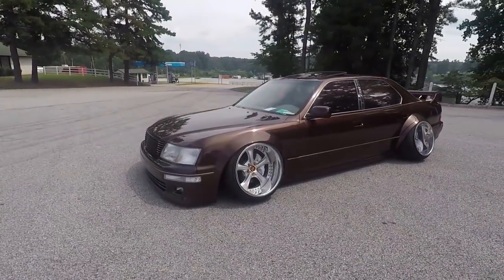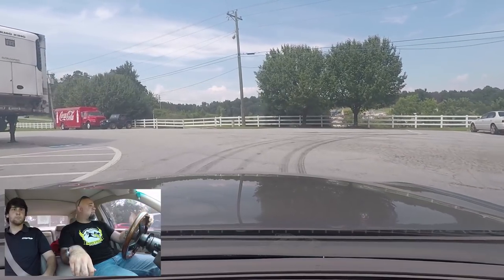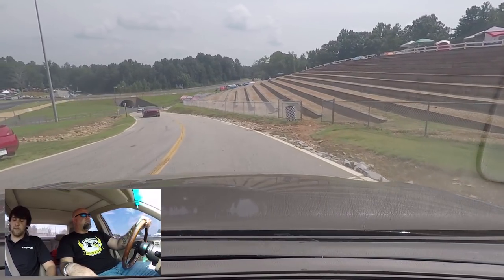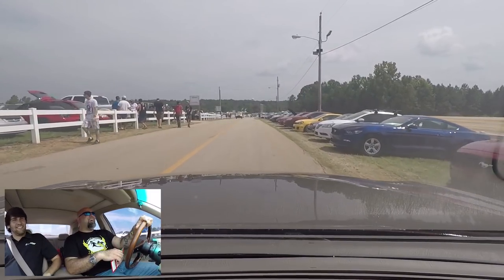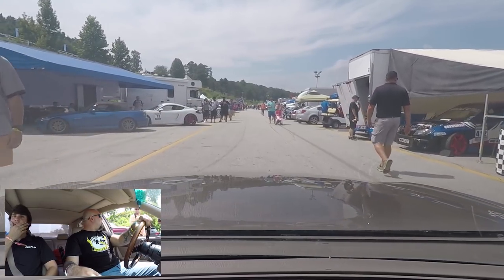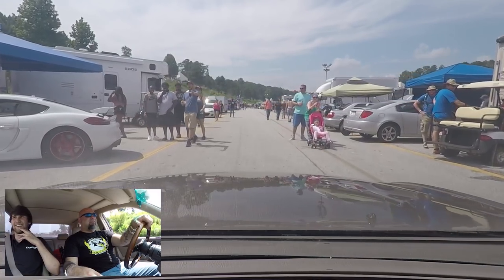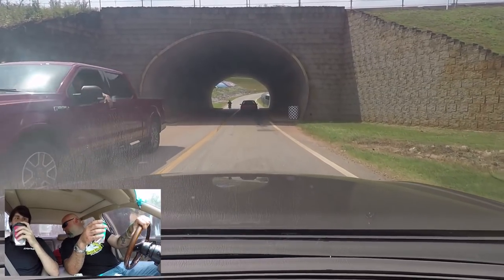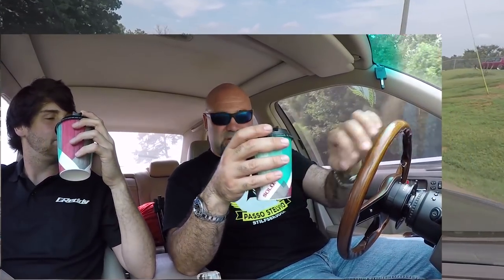'VIP' Wide Body 1995 Lexus LS400 - One Take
This video was recorded at GRIDLIFE Motorsports and Music Festival South, Road Atlanta.

This is a 1995 Lexus LS400 modified in the 'VIP' Style, which typically takes large, rear-drive, Japanese sedans and lowers them with large amounts of camber, stretched tires, aggressive body kits, and wild interior treatments. We take a tour through the paddock of GRIDLIFE and see what it's like to live that low, loud life.

Full Build Sheet:
Suspension:
-Ksport air struts with 3/8 air lines
-Airlift V2 air management
-Viair 440c compressors
-dual 3 gallon air tanks
-Custom extended front lower control arms
-Custom extended tie rods
-Serial9 front upper control arms
-Godspeed rear camber and toe arms

Wheels/Tires:
-ARP extended wheel studs
-326 Power medium lugs with medium spikes
-Work VSKF wheels
     -Front: 19x11 -37 with 15mm spacer for brakes (-52 effective offset) with 245/35/19 (7" lip)
     -Rear: 19x14 -76 with 305/30/19 (10" lip)
     -Red/Gold VS caps
     -Gold anodized hardware

Exterior:
-Junction Produce Destiny body kit
-Brave grill
-JDM corner lights converted to turn signals
-Crystal clear turns converted to DRL's
-Toyota Avensis fog lights
-Junction Produce B pillar trim
-326 power wing
-Braga tail lights with custom LED full dancing retrofit
-Quad 5" exhaust tips
-326 power license plate bolts
-Custom metal widebody flares
-Toyota Venza Sunset Bronze Mica paint with added gold flake

Interior:
-Nardi Gara steering wheel
-HKB hub and NRG quick release
-326 power member hang tag
-326 power head and seat pillows
-Pioneer double din head unit, factory nakamichi speakers, JBL 1400.1 amp, alpine type r 12" subwoofer

Engine:
-2.25" true dual straight pipe